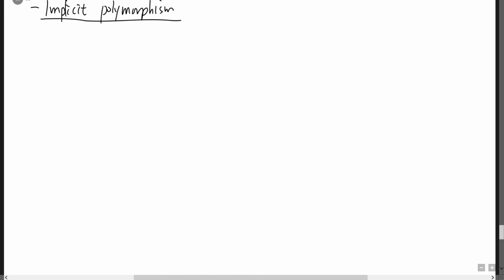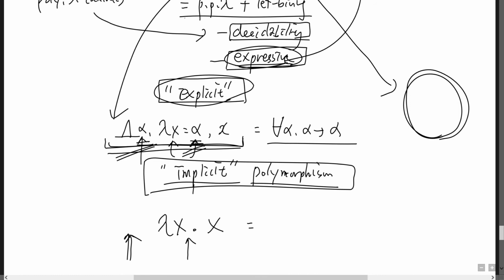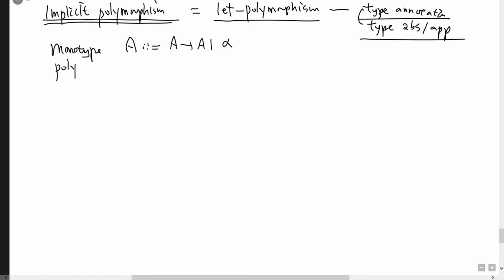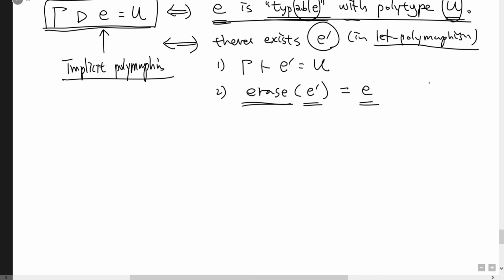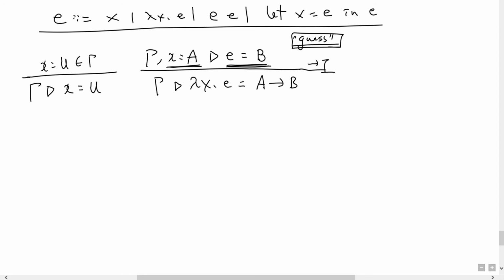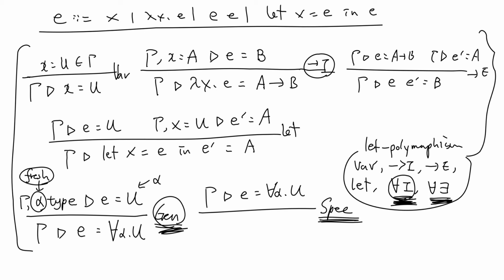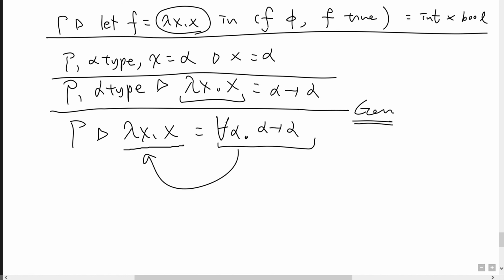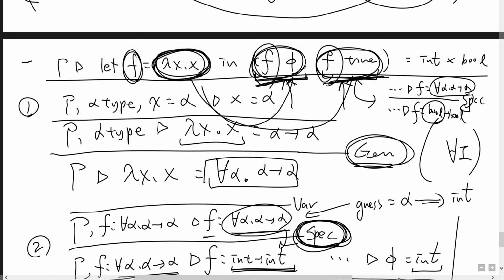cs321 implicit polymorphism